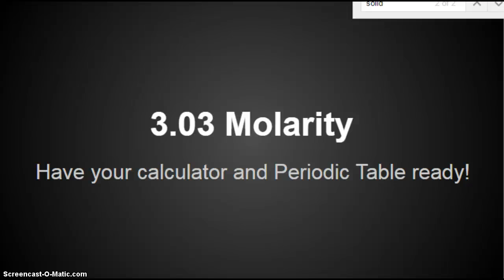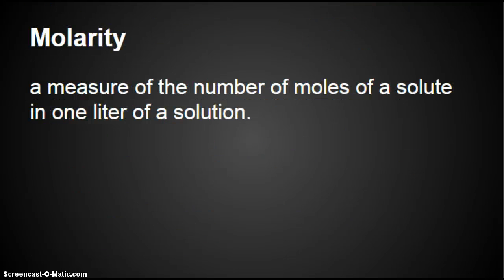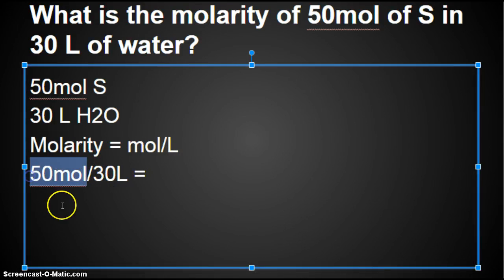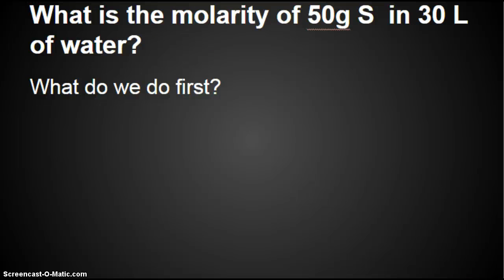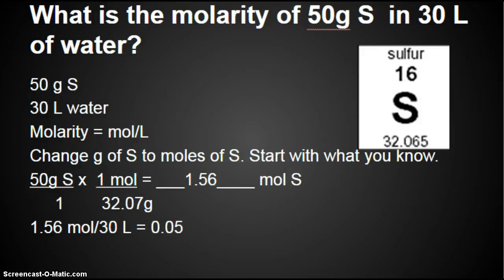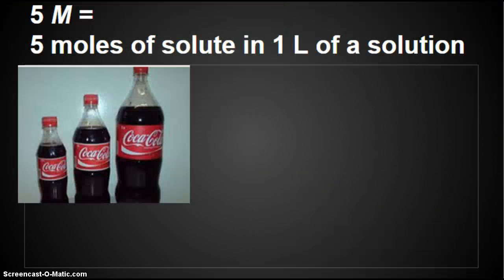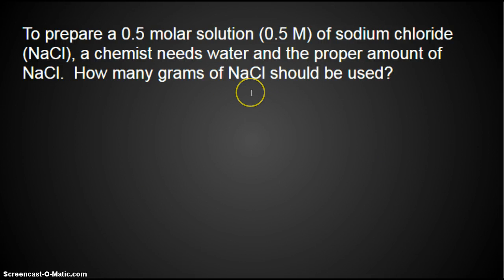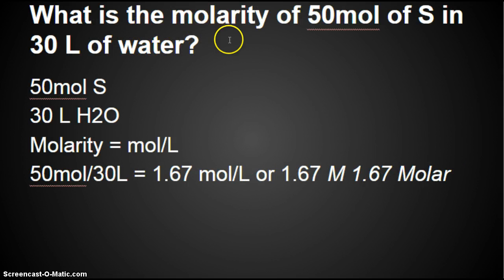Mrs. KJ Explains: 3.03 Molarity